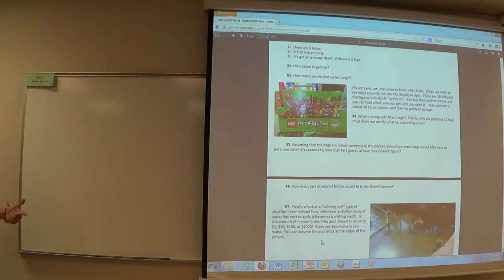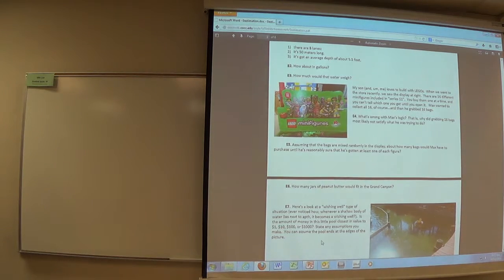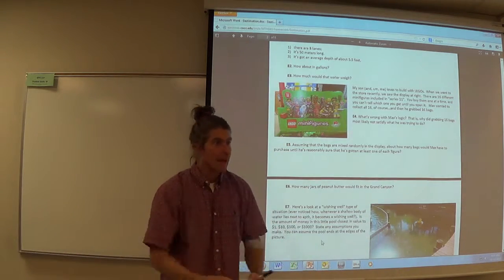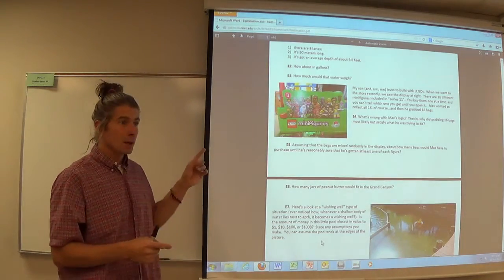10.14.13 (Final Estimation Notes; Grade)